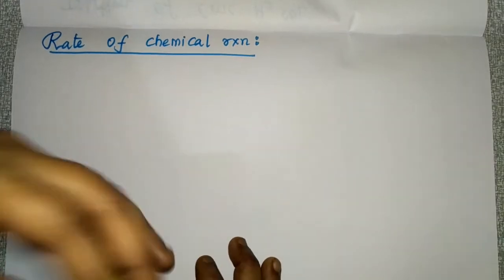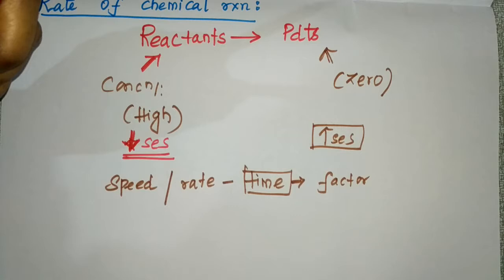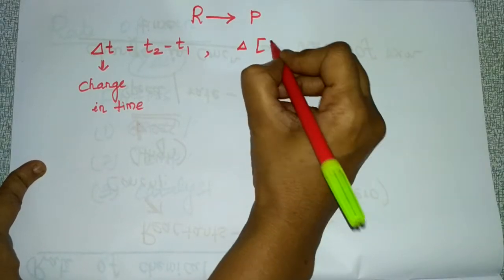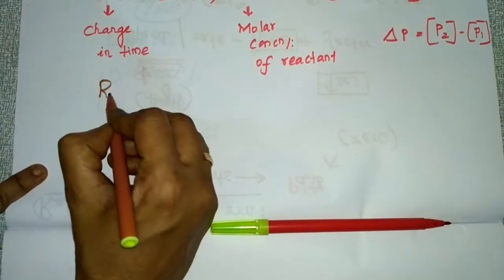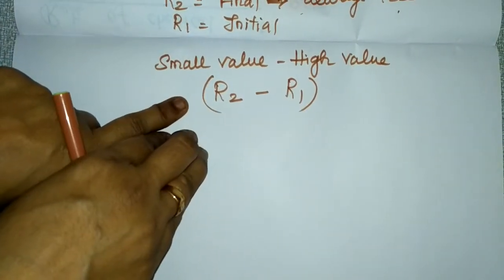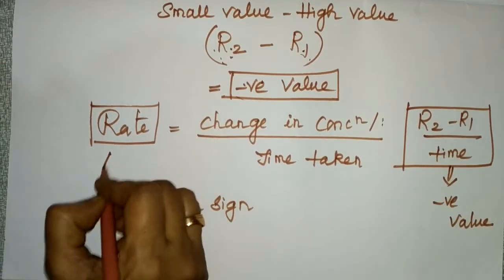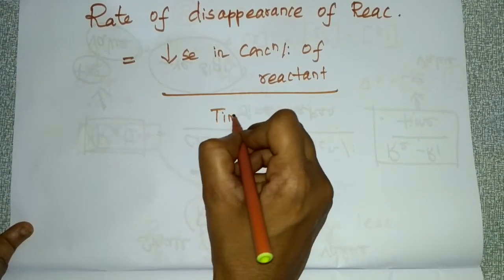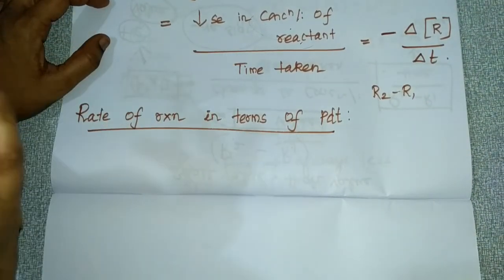CHEMICAL KINETICS RATE OF REACTION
CLASS XII CHEMISTRY CHEMICAL KINETICS RATE OF REACTION